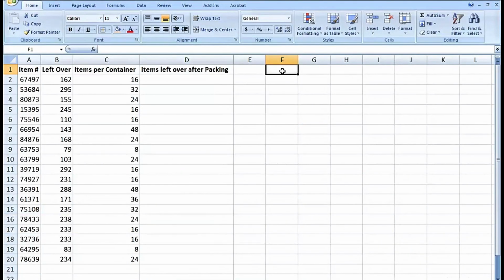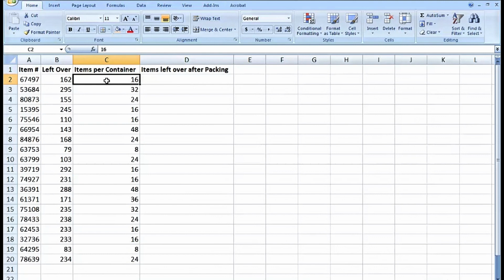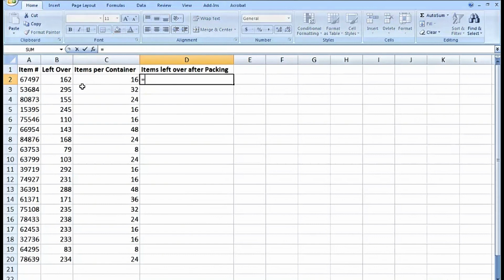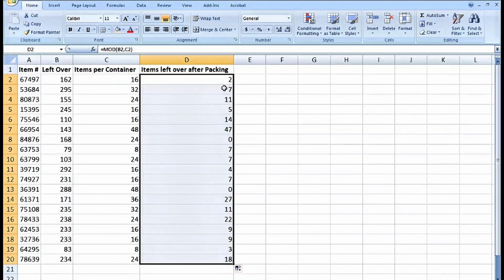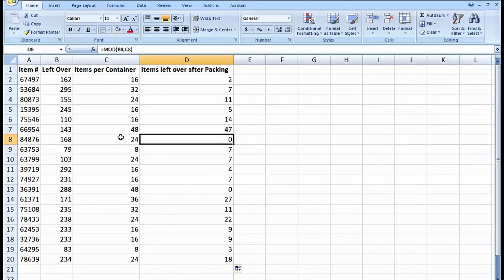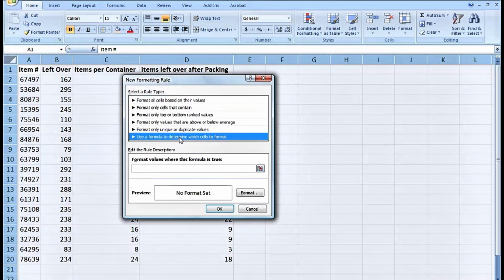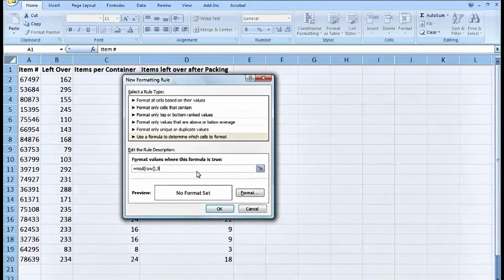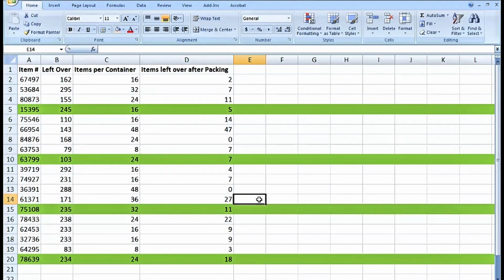Using MOD to Find Remainders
The MOD function in Excel calculates the remainder of a division operation between two numbers, making it particularly useful for tasks such as identifying periodic patterns, distributing resources evenly, or performing cyclic calculations. Whether you're analyzing sales data, managing inventory, or planning production schedules, mastering MOD will empower you to efficiently perform calculations and make informed decisions based on remainders. Let's unlock new efficiencies in your Excel workflow with the MOD function.